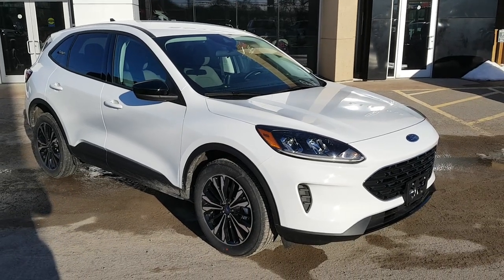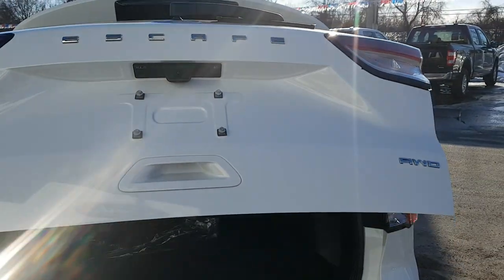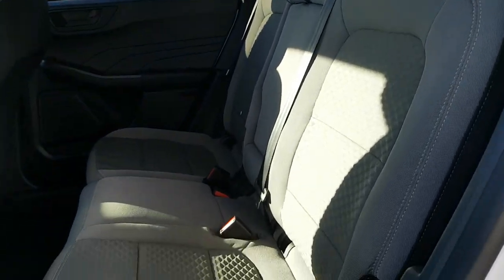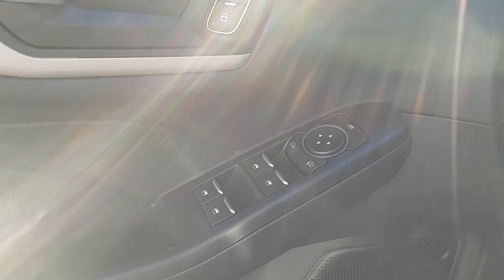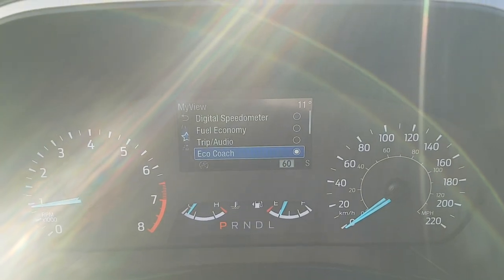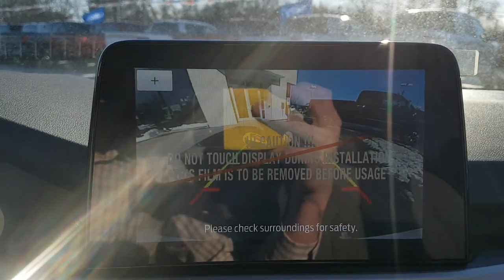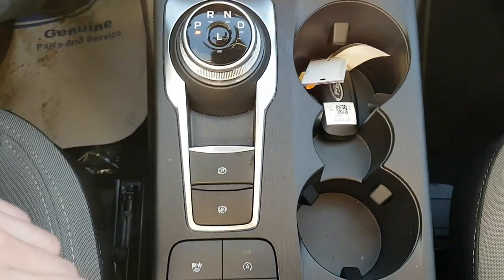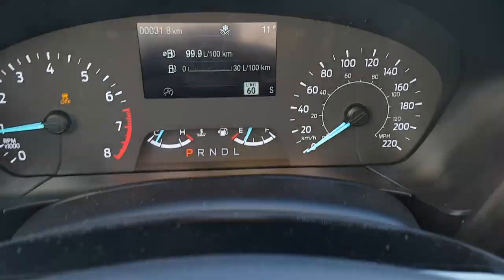2022 Ford Escape SE w/ Sport Appearance Package + Cold Weather Package in Oxford White Walk-Around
200A SE AWD|Oxford White|1.5L EcoBoost w/ Start/Stop|SE Sport Appearance Package w/ 19" Ebony Machined Aluminum Alloy Wheels|Power Liftgate|Dual Zone Climate|8-Way Power Driver Seat|Heated Seats|Heated Steering Wheel|Heated Mirrors|Remote Start|Ford CoPilot360 Assist+ w/ Voice Activated Navigation & Adaptive Cruise Control w/ Stop N Go|Dark Grey Cloth Interior